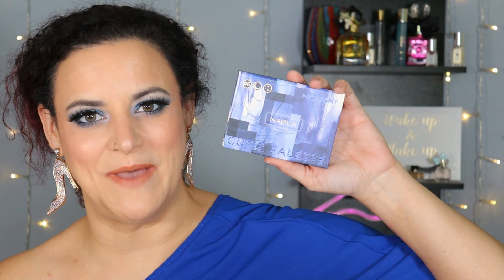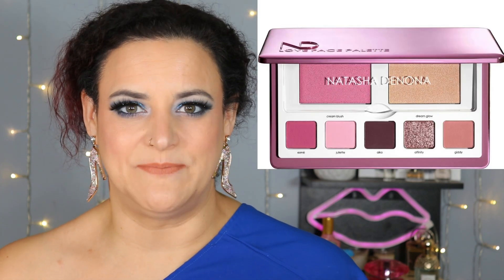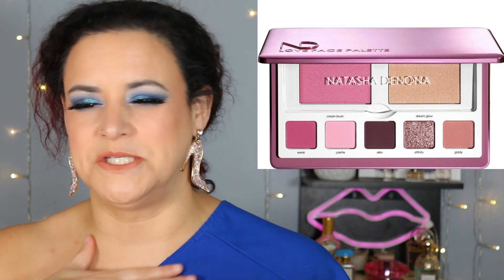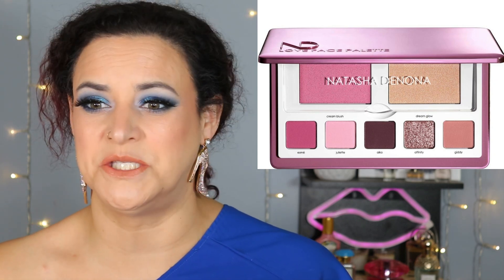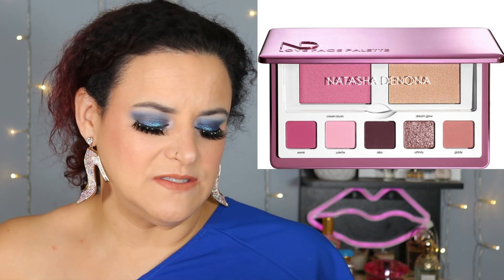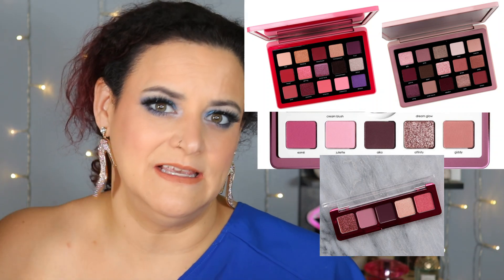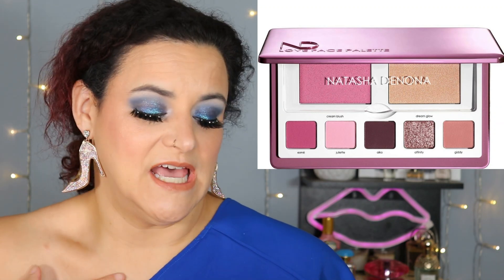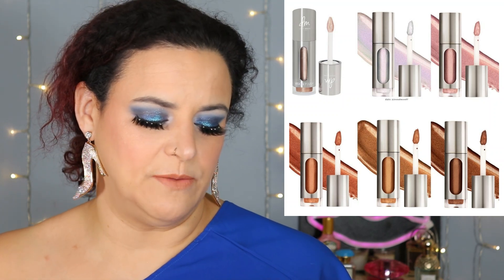RANKING NEW MAKEUP RELEASES - 2023 | Isamaya Beauty, Hip Dot, Danessa Myricks, and more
I'm bringing back my ranking of new makeup releases. Keep in mind, the ranking is purely subjective and based solely on my own reactions to the product images and, where applicable, previous experience with that brand's items. If brands keep trolling us with 12-WORD PRODUCT NAMES, though, I might start basing my ranking off the name alone. 😛

1. Natasha Denona Love Face palette: I couldn't find it online
*2. Danessa Myricks Yummy Skin blush
*3. Danessa Myricks liquid highlighter
4. Hip Dot X Korn/Evanessence
*6. Kosas skin enhancer
*7. Makeup Revolution highlighter
*8. Pat McGrath love collection (I recommend waiting until they hit Sephora; shipping from the PML site is super slow)
*9. KVD Beauty foundation
*10. Lawless tinted lip balm

For reference:
Age: 42
Skin type: normal, leaning towards dry
Mac shade: NC20
*Camera (similar, mine is an sl2)
*Regular Lens
*Zoom lens